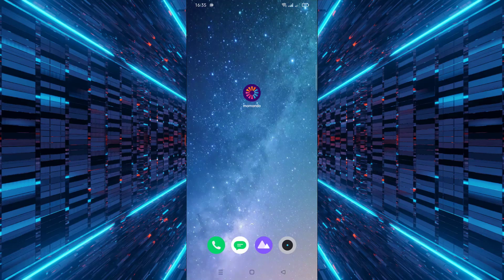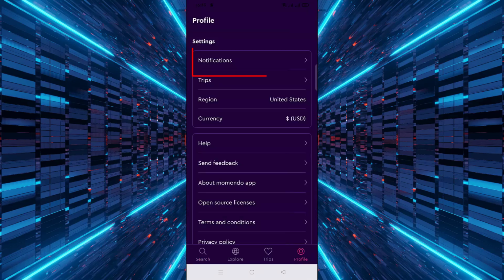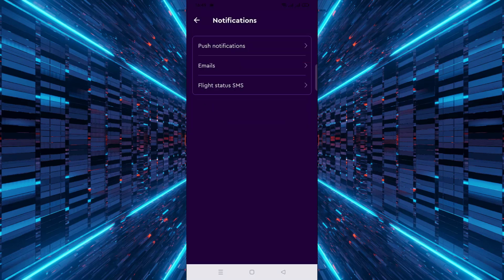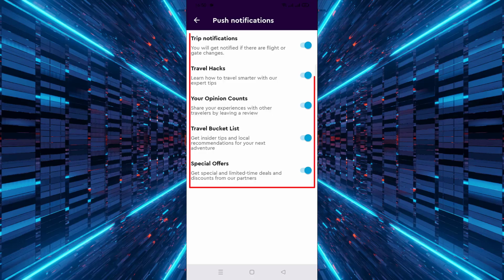How to Manage Push Notifications in Momondo App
Learn how to manage push notifications in the Momondo app and take control of your travel experience. 📱🌍

Discover how to turn off unwanted Momondo alerts like trip notifications, travel hacks, special offers, and more so you only receive the updates that matter to you. 🔔🛫

Stay focused while planning trips with Momondo by reducing unnecessary distractions and creating a personalized app experience that works best for your travel needs. 🎯🌐

This video covers everything you need to know about Momondo notifications and shows how to improve your travel planning with clear and simple settings adjustments. 🧳📲

Momondo is a powerful travel app, and learning how to control notifications will make your journey smoother and more enjoyable. 🌟🚀